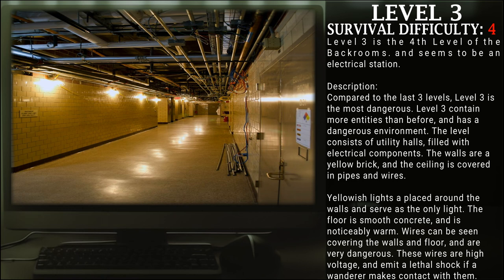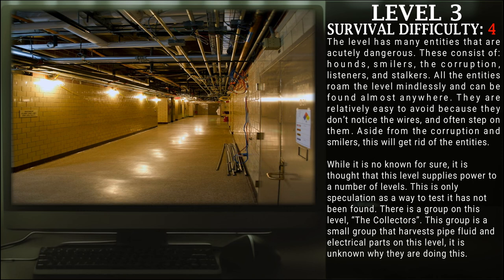Level 3 of The Backrooms - "Beyond Electrical" | Backrooms Apeir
Level 3 of The Backrooms - "Beyond Electrical"

Written by Wat9032